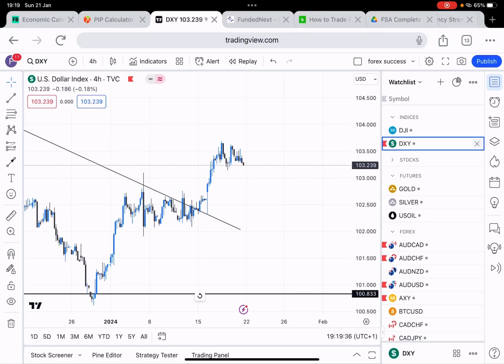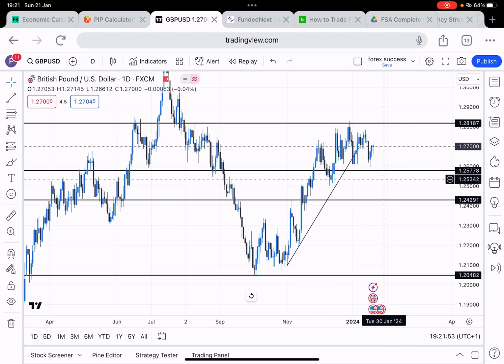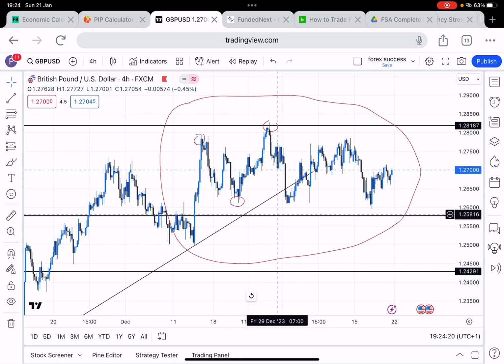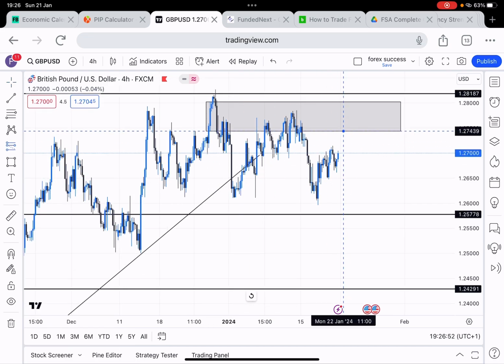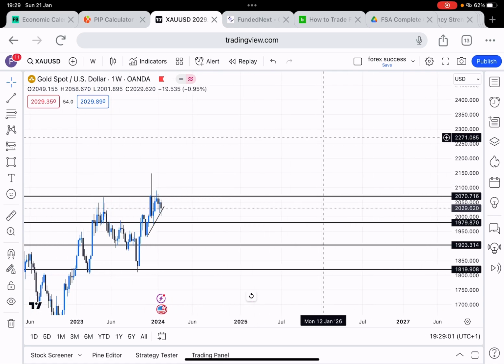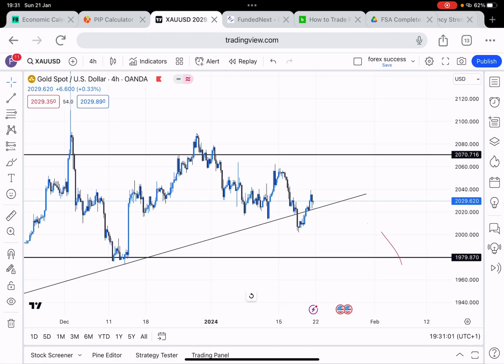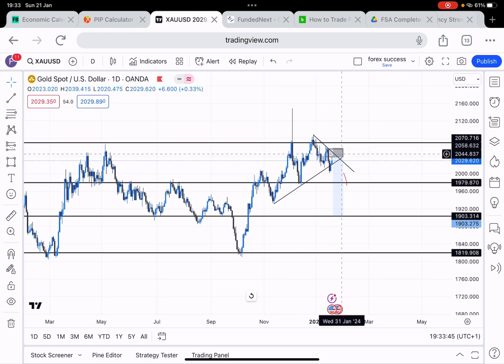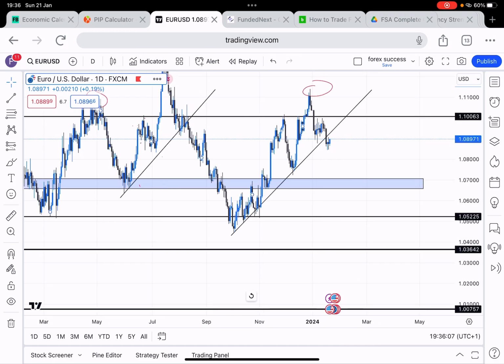How to make money trading Forex | The real Strategy to catch 1000pips | Investors talk EP1